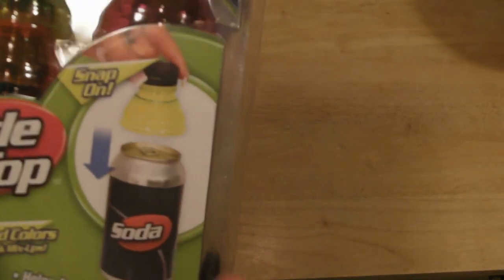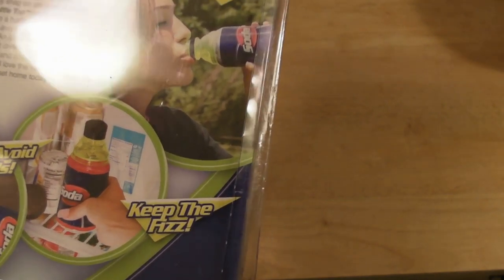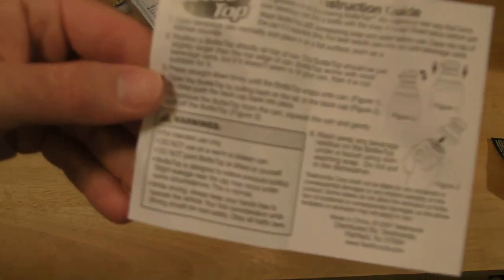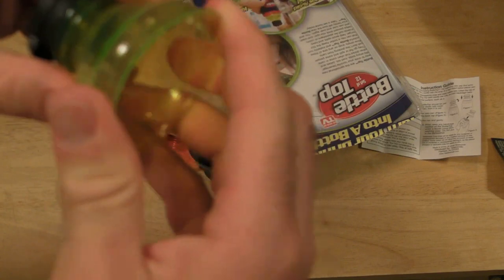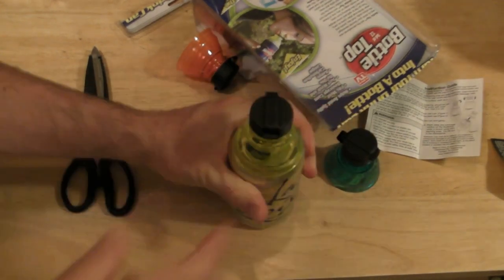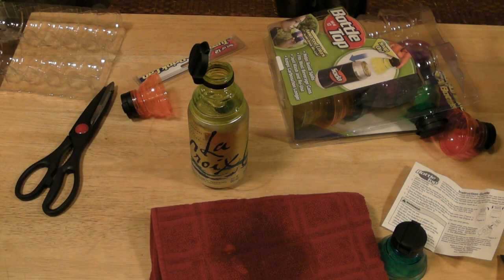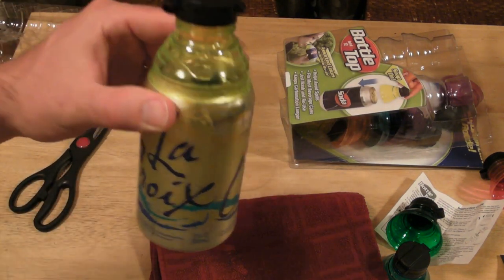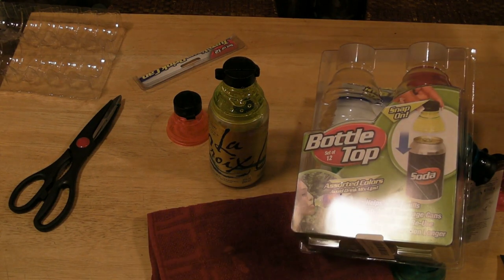Bottle Top Pack Of 12 As Seen On TV Review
Watch the 9malls review of the As Seen On TV product called Bottle Tops. Do Bottle Tops really help avoid spills and hold carbonation in longer? Watch the demo to find out.